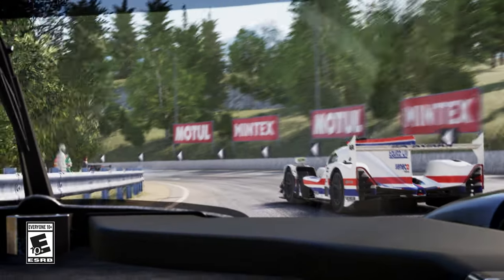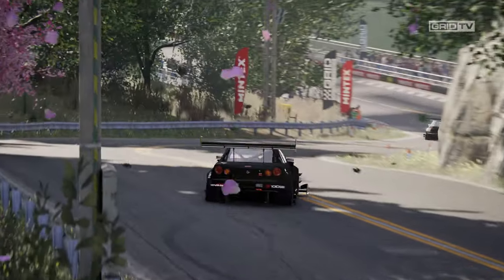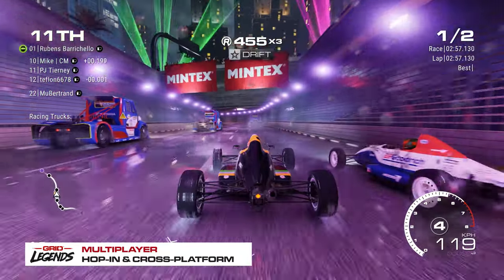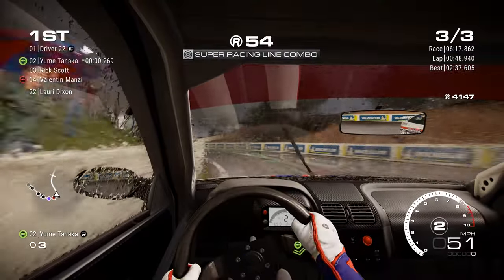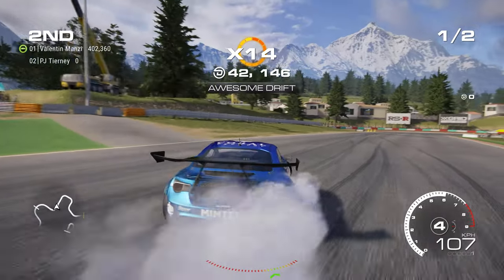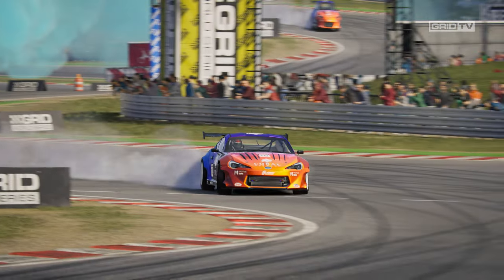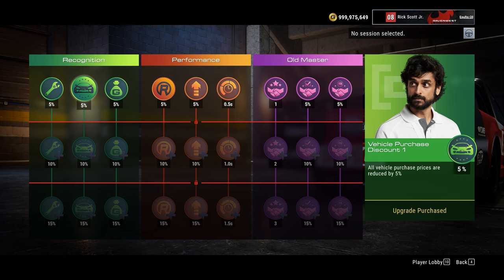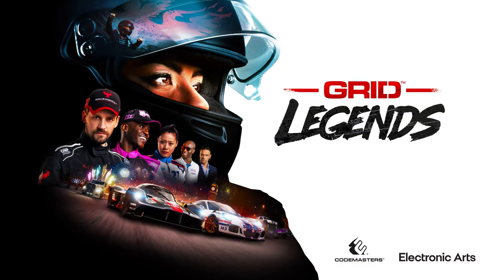GRID Legends | Everything You Need to Know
GRID Legends is here and we've put together a quick round-up of what to expect from the game.

GRID Legends is all about fun, exciting and action-packed racing for the racing thrill-seekers. Whether you’re brand new to racing games, or consider yourself an experienced driver, you’re going to love GRID Legends.

📘 Epic Story - Featuring award-winning actor Ncuti Gatwa (Sex Education), GRID Legends offers an exciting story with a diverse cast of characters in a fly-on-the-wall style playable documentary. Story deep-dive video

🔄 Race Anyone - GRID Legends features full cross-platform multiplayer across Xbox, PlayStation, and PC with lobbies of up to 22-players

🚗 Curated Variety - Over 130 global routes featuring some iconic GRID locations and real-life circuits. Plus, the biggest roster of cars at launch for a GRID game

🤯 Unpredictable Racing - Individual AI personalities, hop-in gameplay, unexpected mid-race moments, and a wide selection of events keep things interesting time after time

Pre-order to receive exclusive add-ons, including extra cars. The Deluxe Edition of GRID Legends is also out now and includes even more bonus content and four huge post-launch expansions.